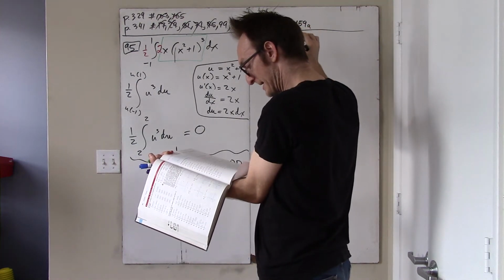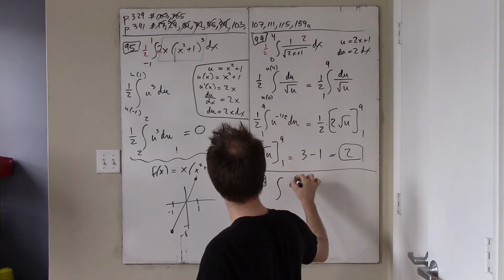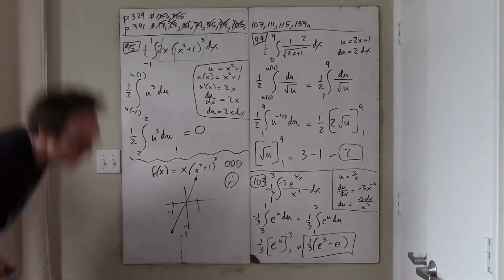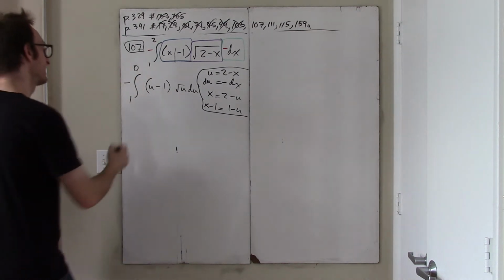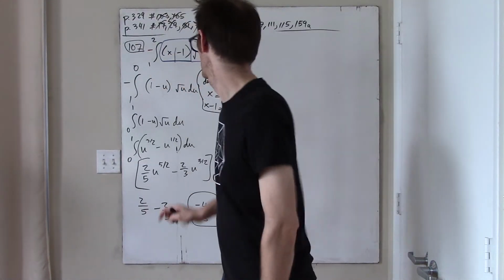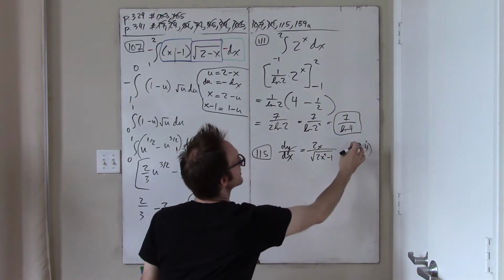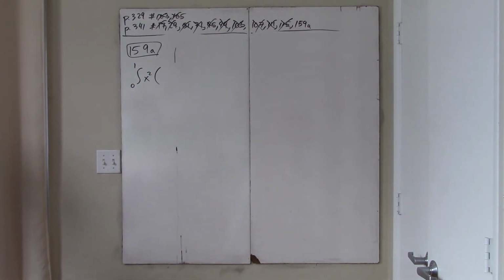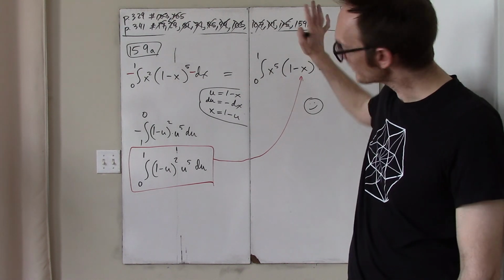Analysis 1A - Going over HW on Integration by Substitution - Part 2 of 2